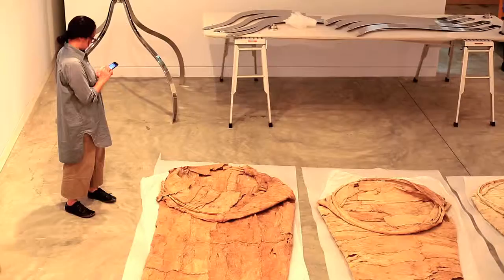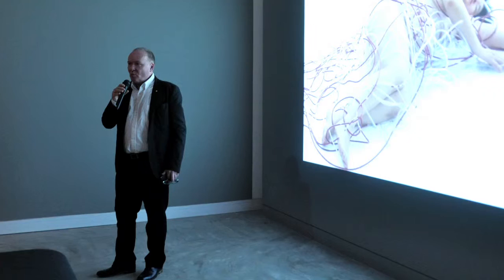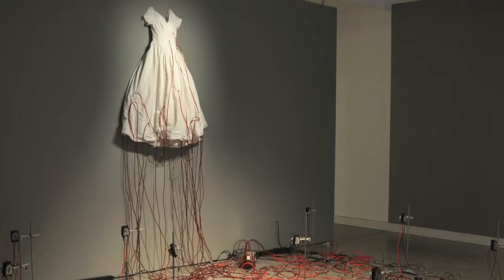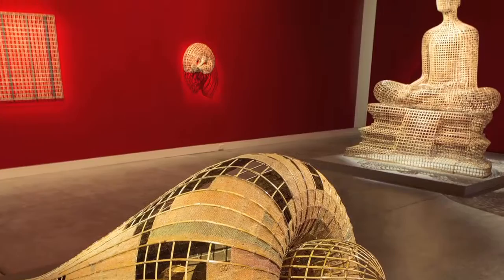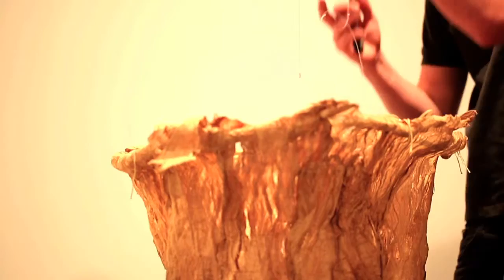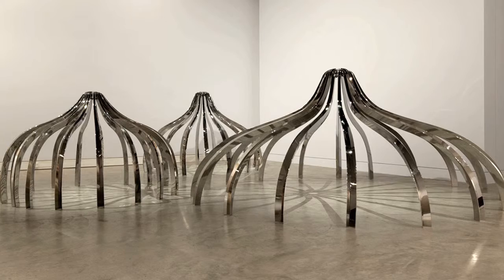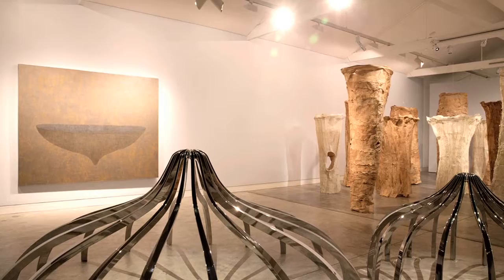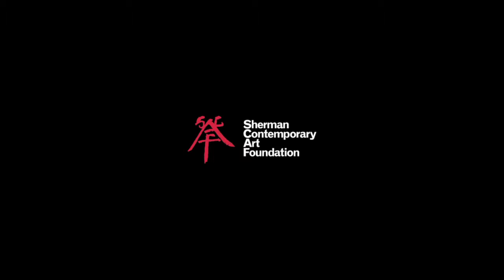Collection+: Pinaree Sanpitak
Sherman Contemporary Art Foundation presents works by acclaimed Thai artist Pinaree Sanpitak, curated by Jasmin Stephens.
In this film, Gene Sherman, Executive Director of SCAF, discusses the third iteration of the Collection+ series.
SCAF Project 23
Exhibition dates: 17 October - 13 December 2014
Video by: Max Homaei